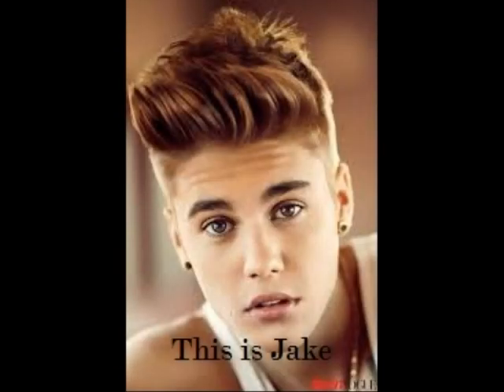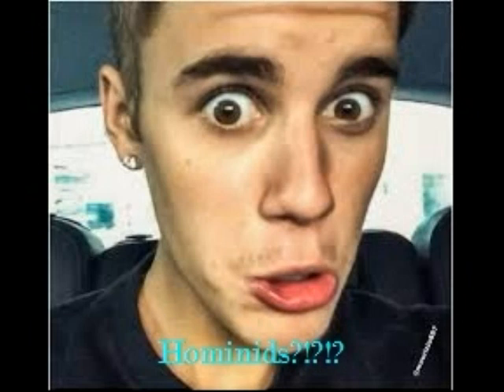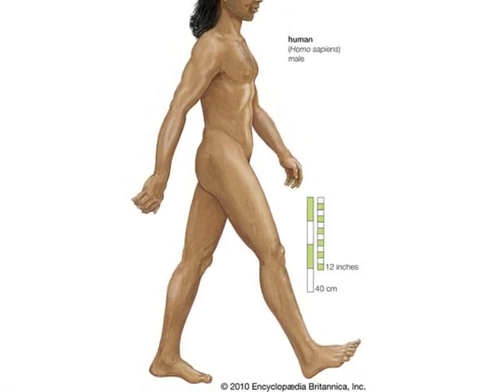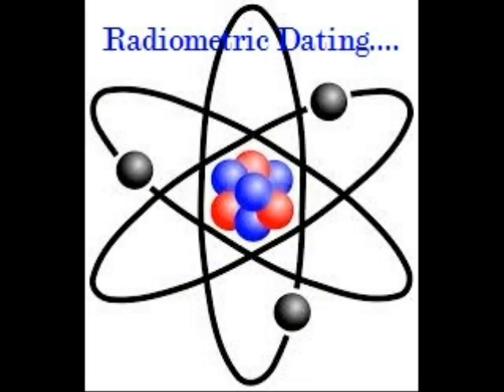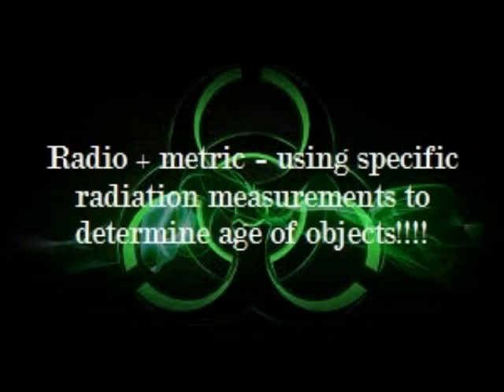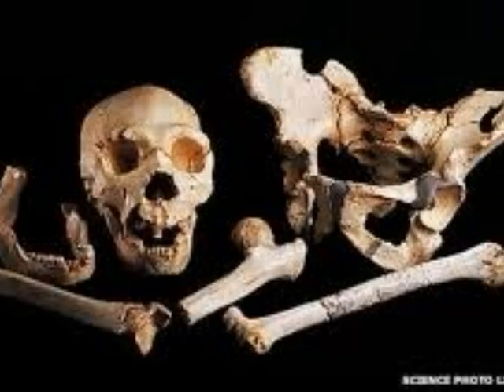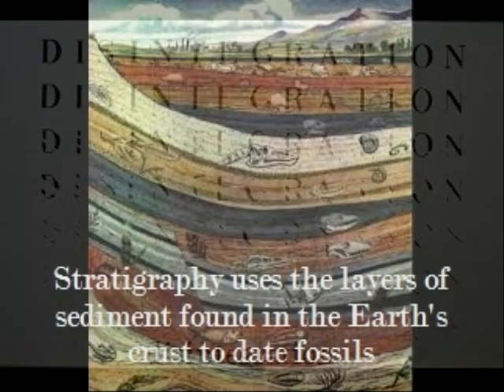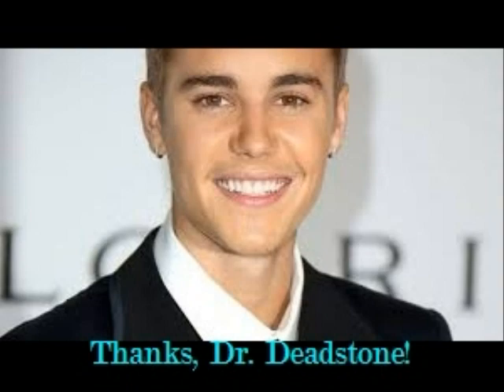hominid photo story